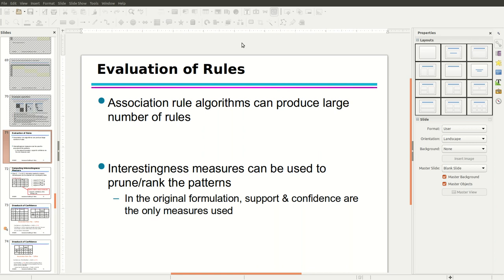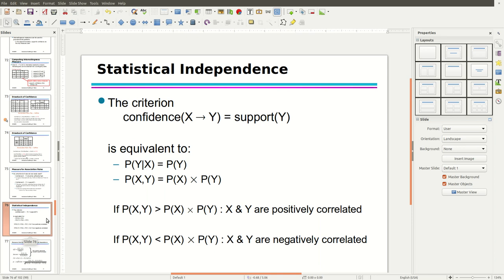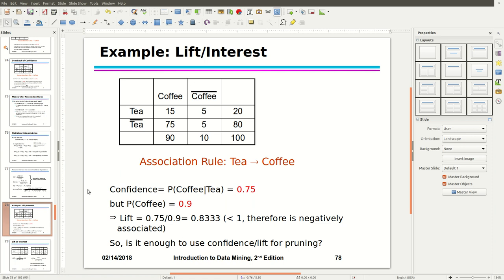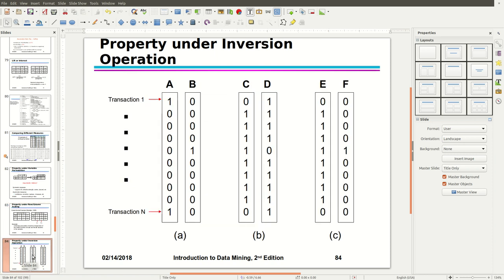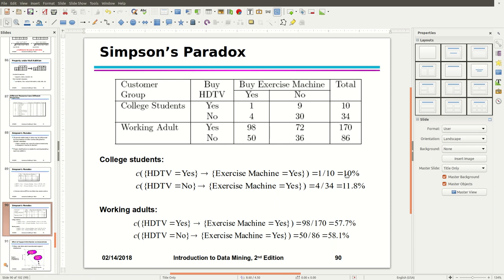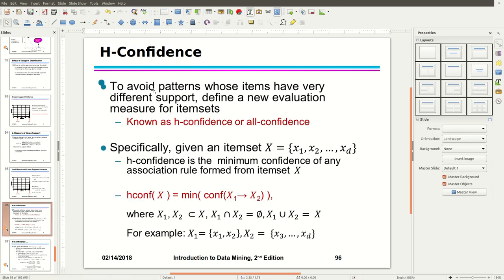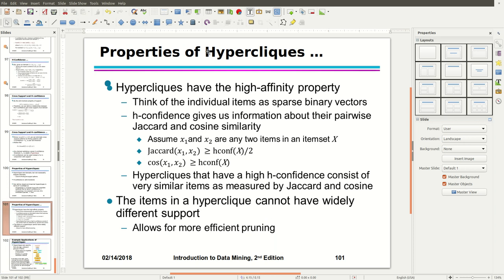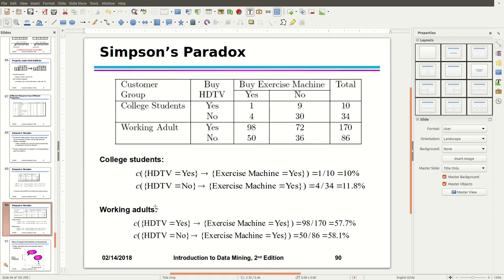Data Mining - Association Analysis Rule Evaluation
In this lecture we discussed how we can evaluate the quality of rules or (rules being interesting)